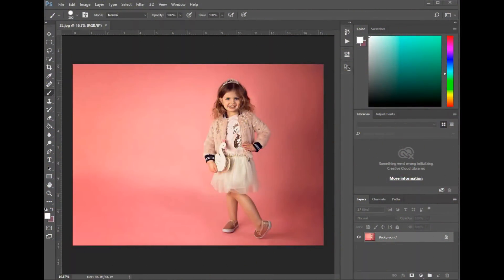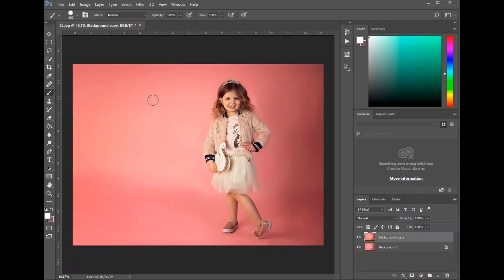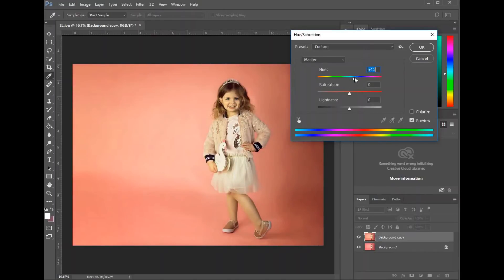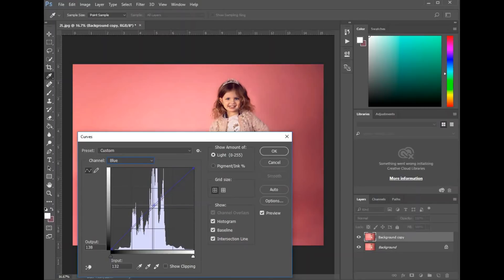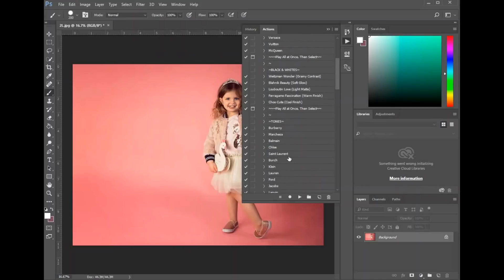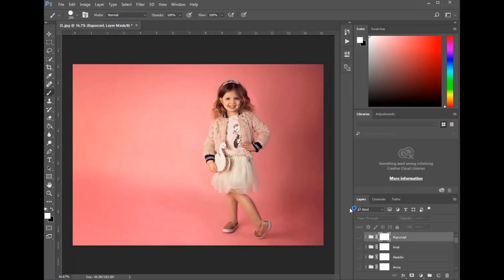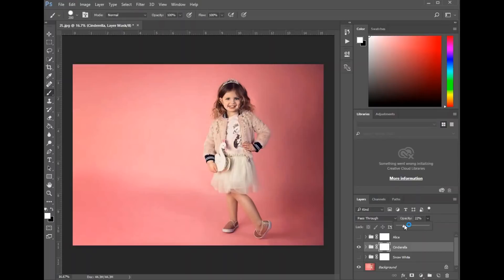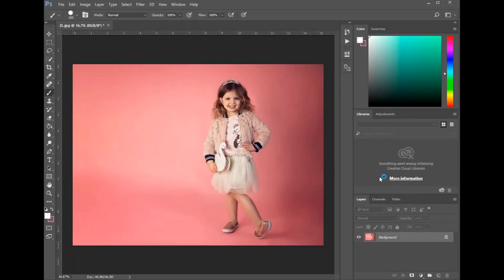How to Change the Tone of Your Photos in Photoshop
to purchase Photoshop actions, overlays and other helpful editing tools.